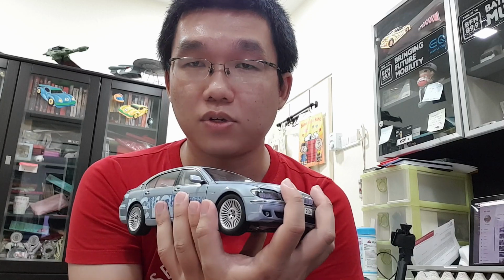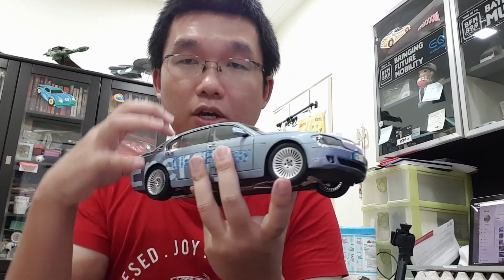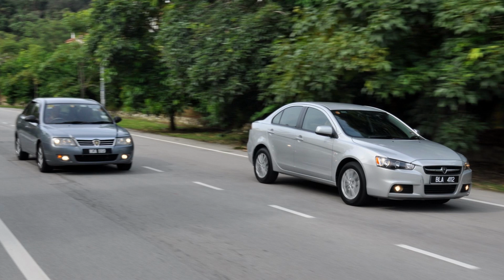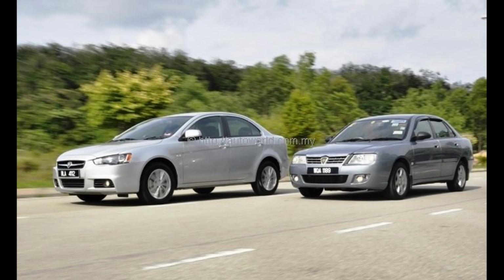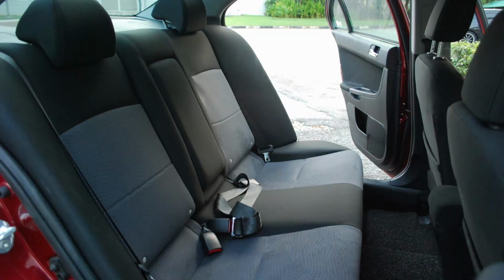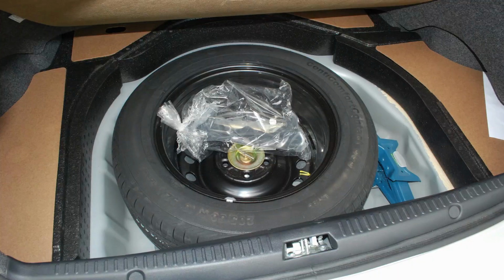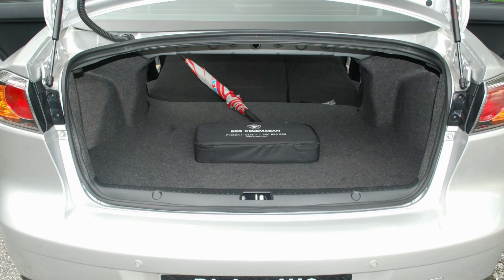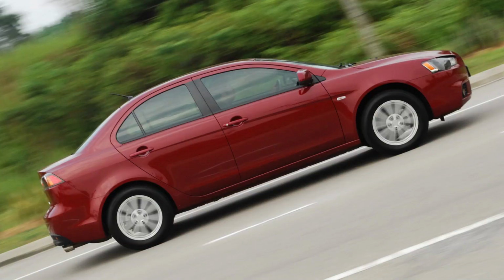The Proton Inspira is one of the easiest cars to do a handbrake turn | EvoMalaysia.com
Let's spread some good vibes in these trying times. Share whatever cool stuff you guys are doing during this dudukrumah period at home. Can be anything.. a DIY project, what you had for lunch, a movie you watched, or even just a selfie. We still have someway to go before the movement control order will end, so let's do something to keep everybody's spirits up!